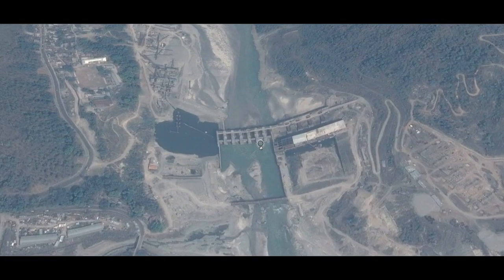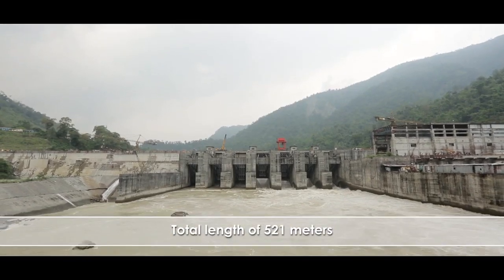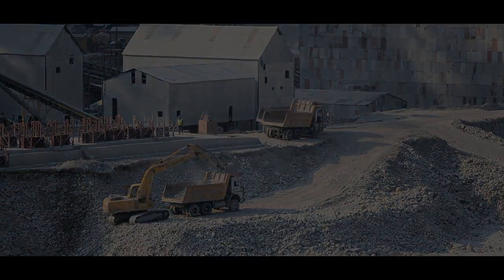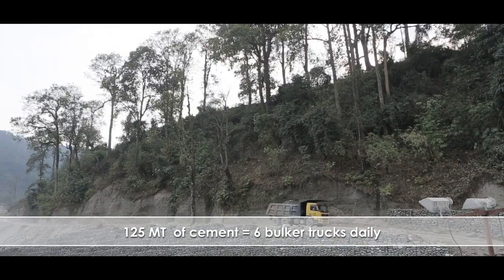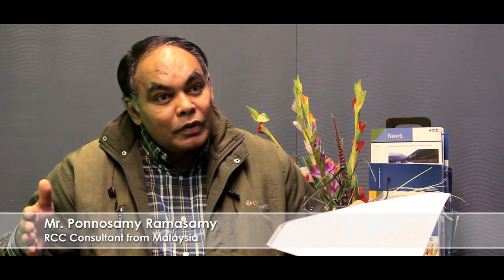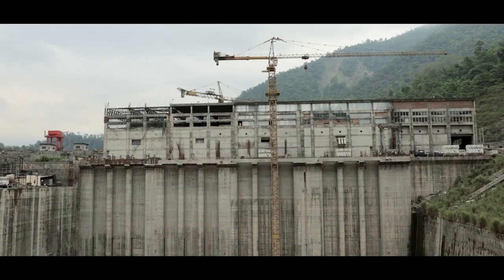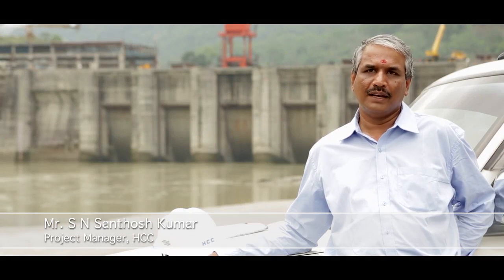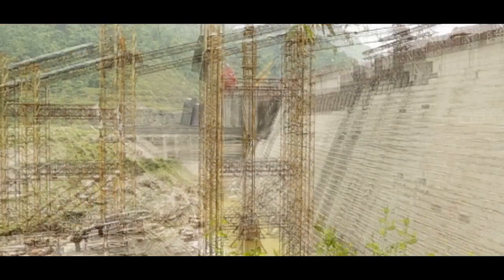RCC Dam - Teesta Low Dam Stage IV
Roller Compacted Concrete (RCC) was introduced in 1980 in Japan. Since then, over 500 RCC dams have been constructed world over. India too has slowly started embracing this technology of dam construction. The Ghatghar and the Middle Vaitarna dam have been constructed using this technology.
The Teesta IV Low Dam being built by Hindustan Construction Company (HCC) for the NHPC is the third of its kind in India. This is the first time that both NHPC and HCC have ventured in a RCC dam project.